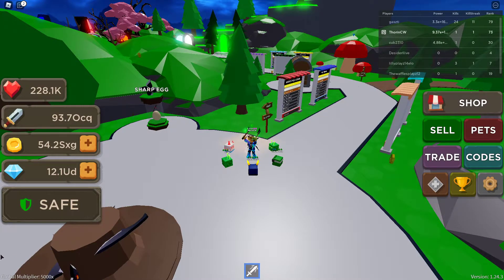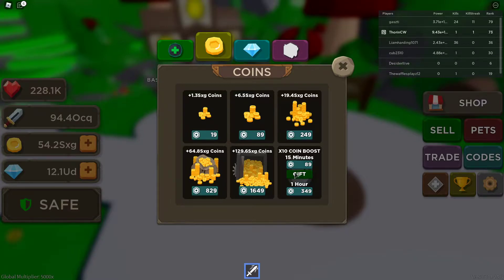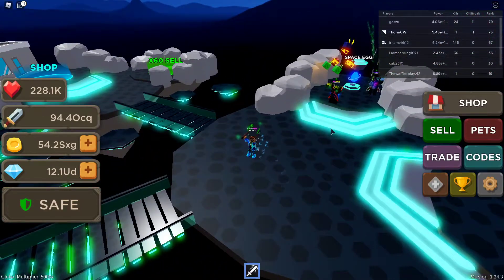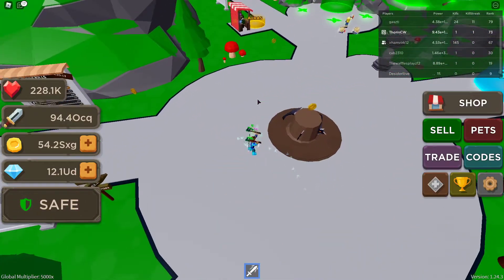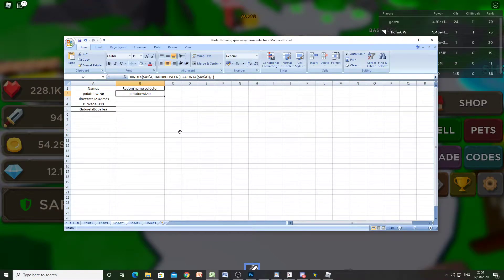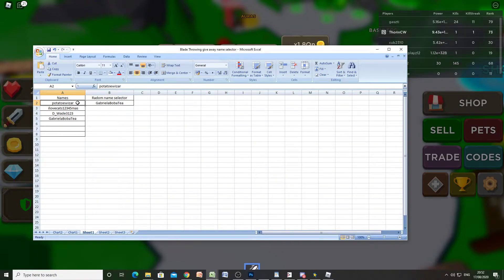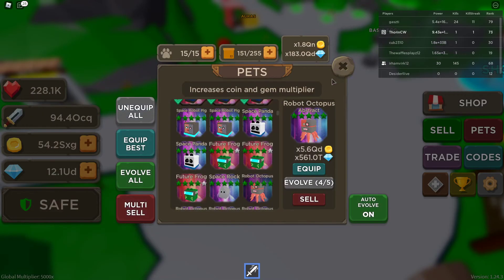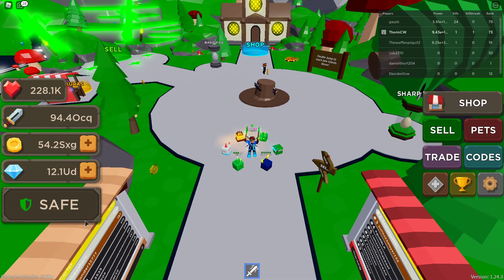Blade Throwing sim Update 🐕 Pet Winners announced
Hi Guys It's ThorinCW Here And Welcome Back! In This Video we go over the mini update and I announce the Winners of the give away Make Sure To Watch The Whole Video.

New Space Island!
Receive 5000x power, coins, and gems for a limited time!

HOW TO PLAY:
⚡ Gain power by throwing blades
💪🏻 Use power to fight people
💰 Sell power for upgrades
👟 Double Jump to discover new islands
⭐ Unlock new items, pets, and perks

Latest Version: 1.24.3
What's new?
+ Pet Multi and Pets Owned leaderboards
+ 1 aura
+ Giftable coin boost
+ Global Multiplier set to 5000x

Last Update:
+ Space Island
+ 208 blades, 5 ranks, 4 energies
+ 15 perks max upgrade increased
+ Global Multiplier set to 4000x